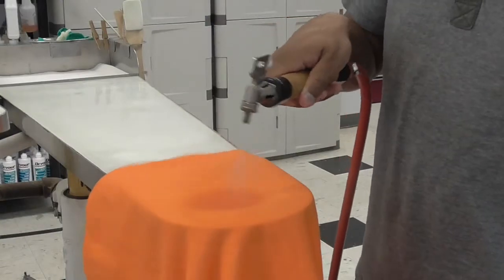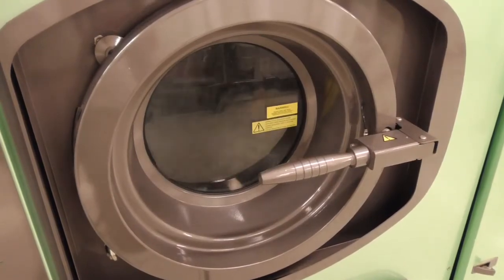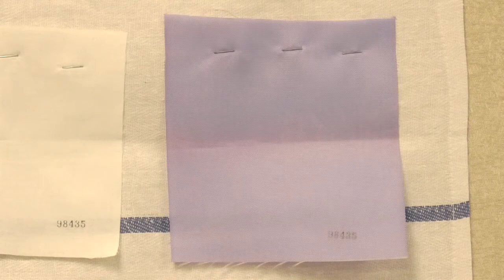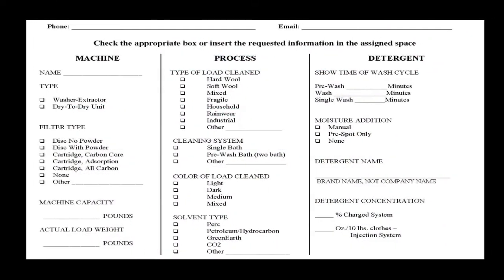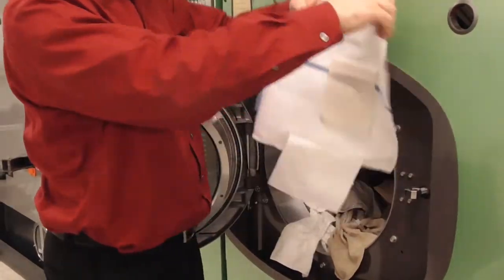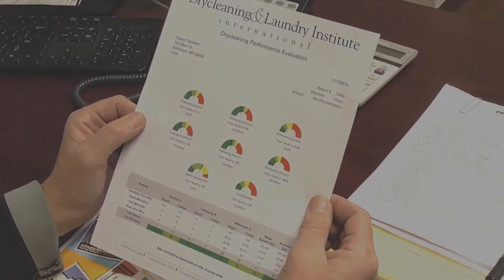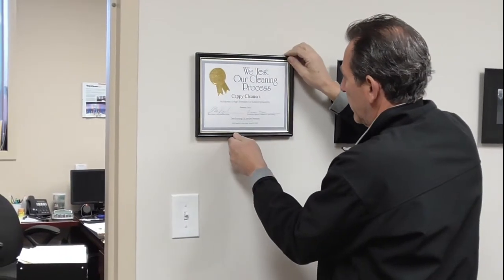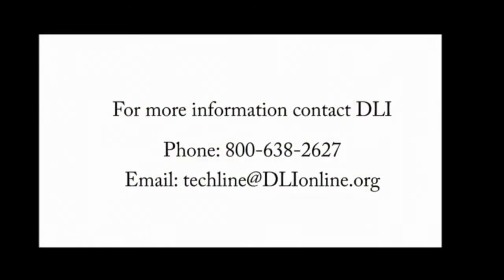Cleaning Performance Video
How to use DLI's Cleaning Performance Test pieces to determine your quality and ensure your system is cleaning properly.